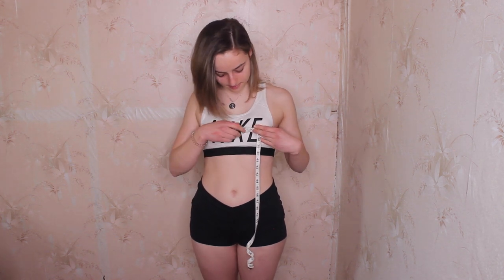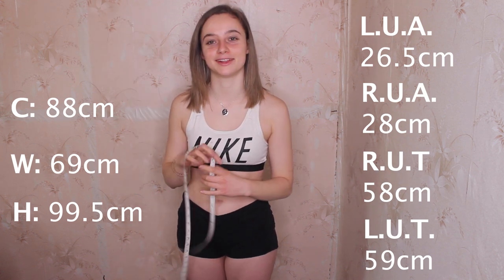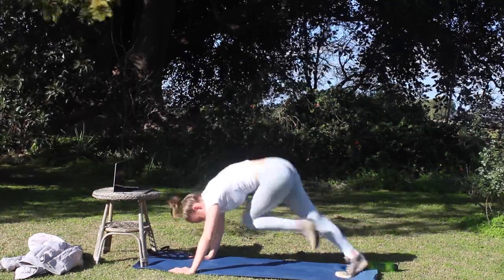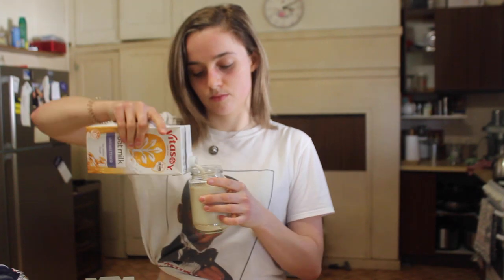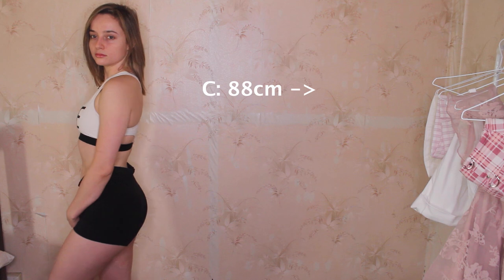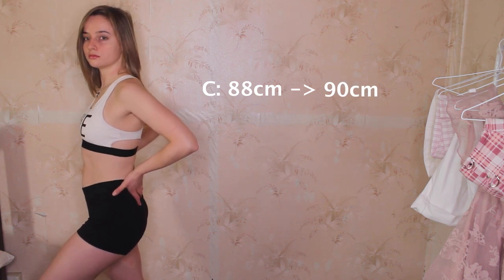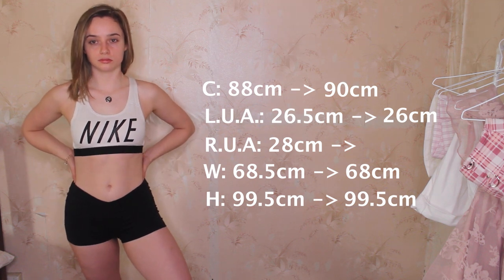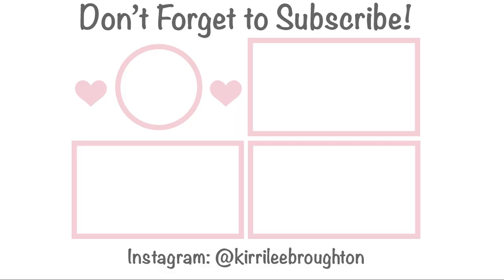I Tried The Chloe Ting 2 Week Shredder Challenge And Here's What Happened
Hey guys! I hope you enjoyed this video :) I had a lot of fun making it and trying a slightly different editing style. Let me know what you think!
I know the video is a bit longer than usual but it was SUPER hard to fit over two weeks of content into one short video. There was sooooo much footage that I left out. But I feel like this worked pretty well on giving an overview of my experience :)